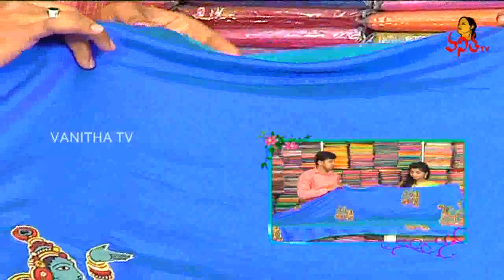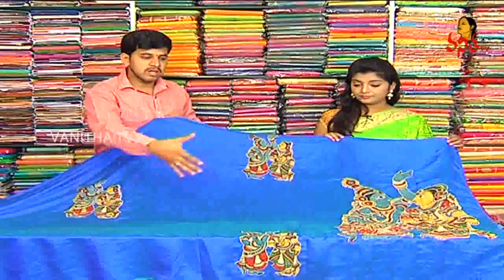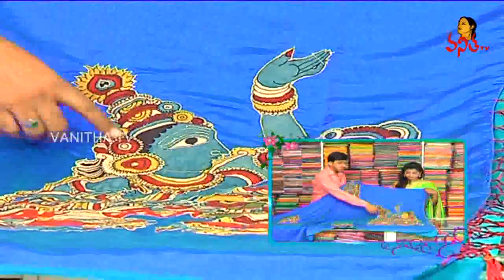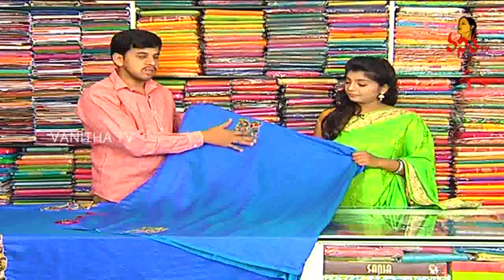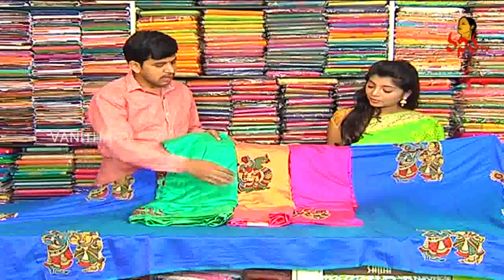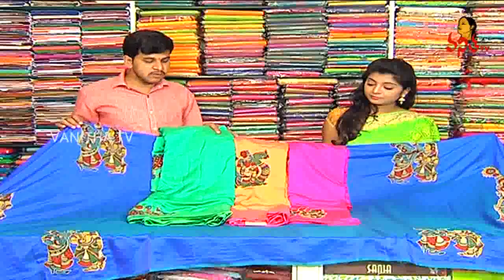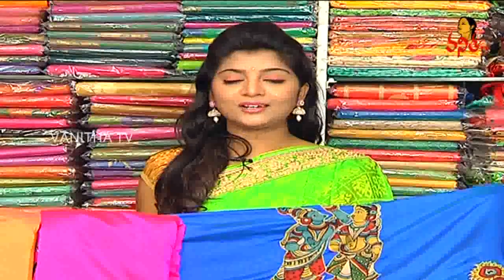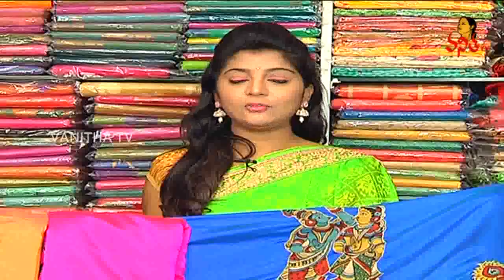Pure Silk Kalamkari Printed Saree || Hello Ladies || New Arrivals || Vanitha TV